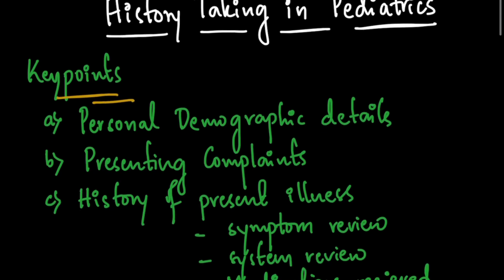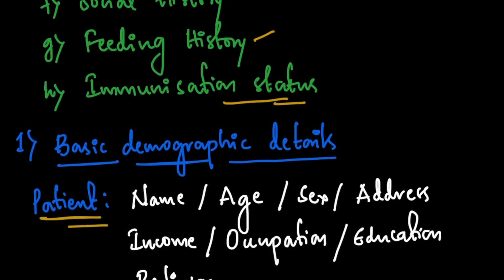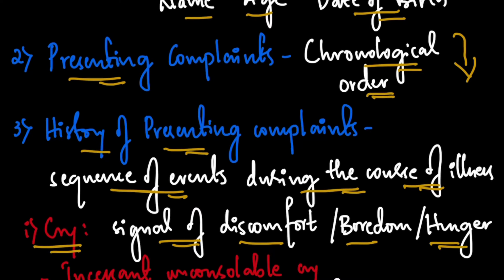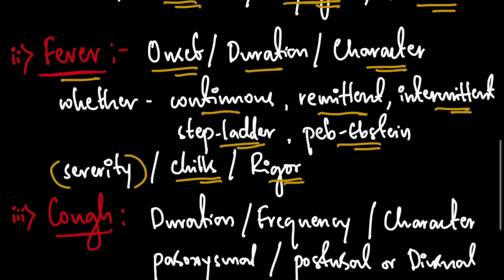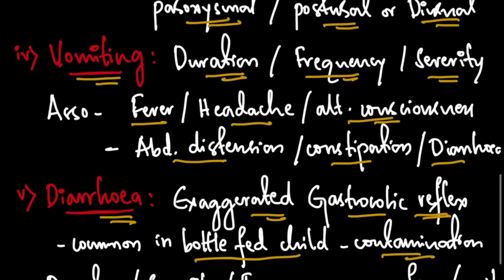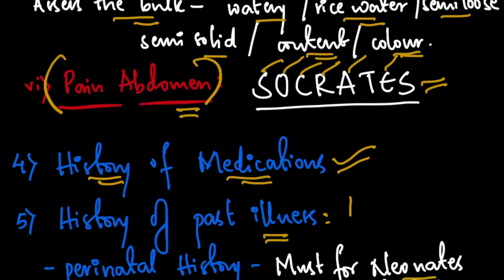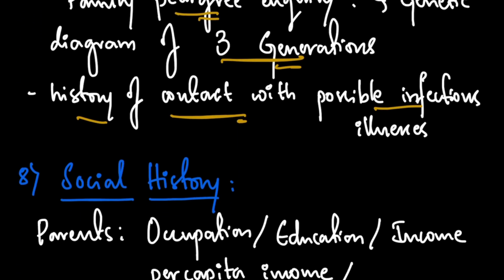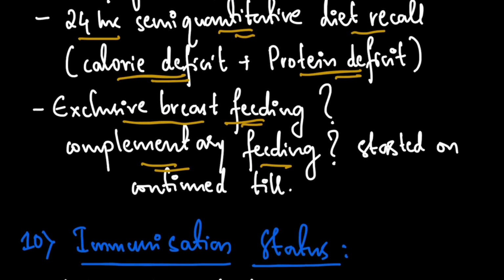History Taking in Pediatrics Detailed Lecture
Welcome to Whiteboard Doc – your one-stop destination for mastering Pathology, Pharmacology, and Anatomy through clear, concept-based whiteboard lectures.

Whether you're an MBBS student, preparing for NEET PG, INI-CET, or USMLE Step 1, this channel is built to simplify complex medical concepts and make your study journey visual, clinical, and exam-ready.

🎯 What You’ll Find Here:

Concept-based lectures on core medical subjects
High-yield topics for NEET PG and MBBS professional exams
Simplified explanations with diagrams and clinical integration
Whiteboard-style visual teaching for better retention
Study hacks, mnemonics, and revision guides

🩺 Perfect for:
MBBS students | NEET PG Aspirants | INI-CET | FMGE | USMLE Step 1 | BDS | Nursing | Allied Health

🧠 Learn smart. Study visually. Retain better.

Torch (Amazon)
Thermometer (Amazon)
CNS Kit (Amazon)
Percussion Hammer (Amazon)
Measuring Tape (Amazon)
Child Sphygmomanometer (Amazon)
Adult Sphygmomanometer (Amazon)
Weighing Machine (Amazon)
Stadiometer (Amazon)